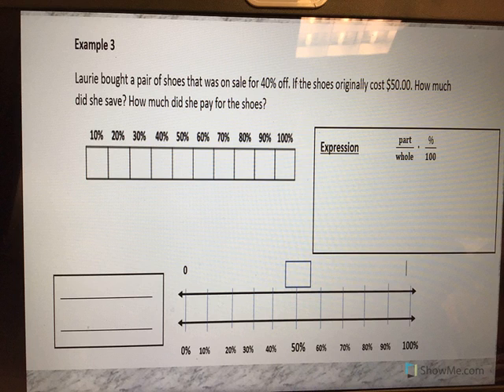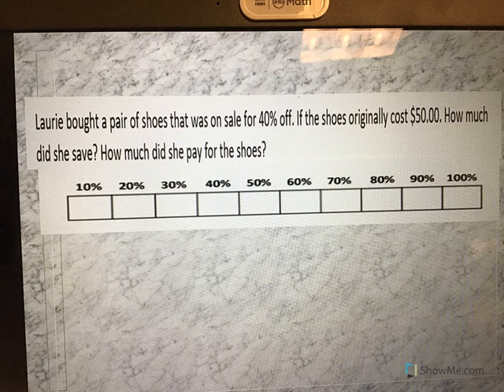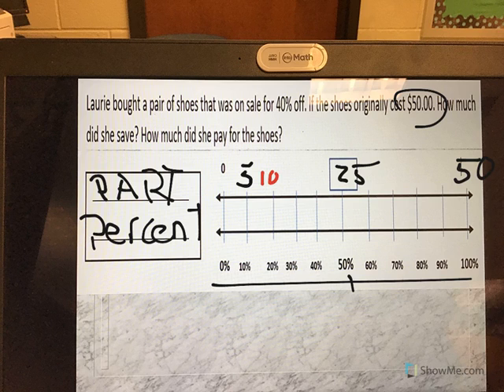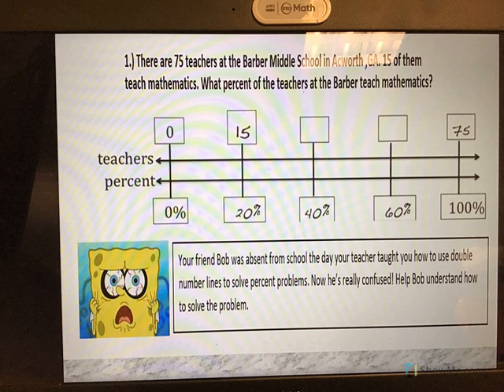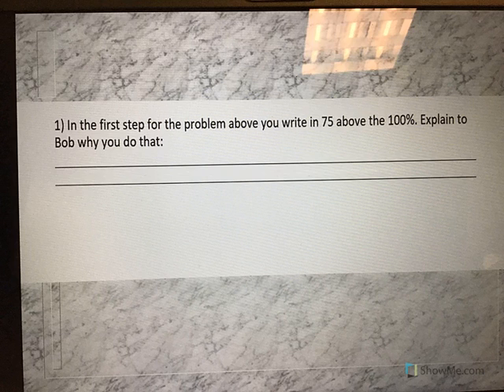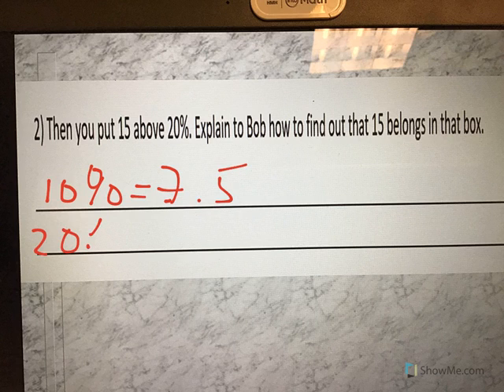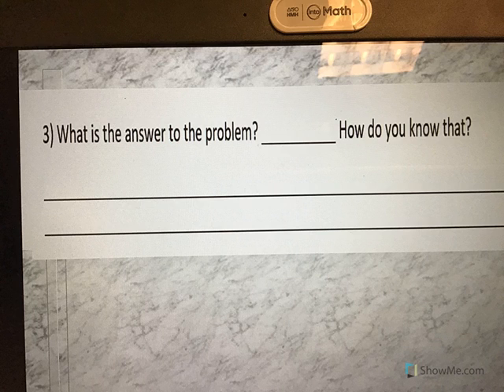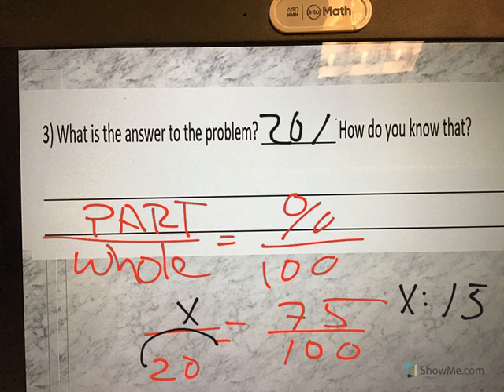tape and number lines double